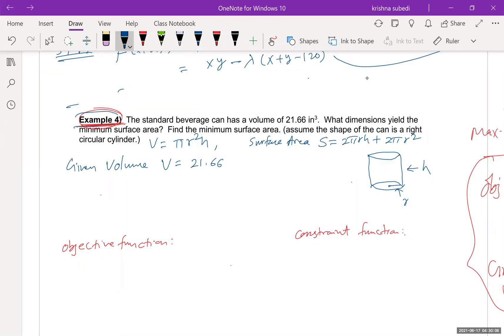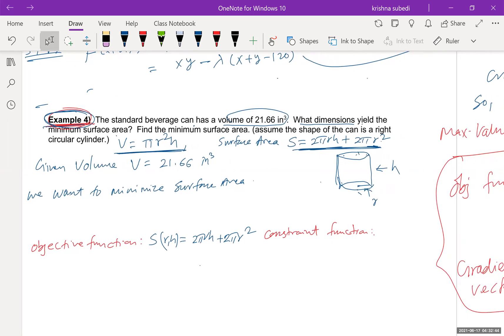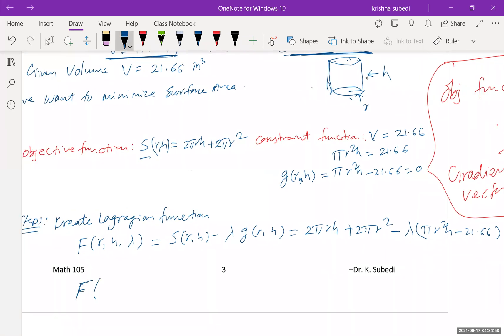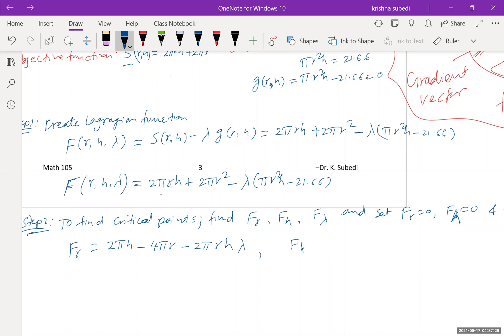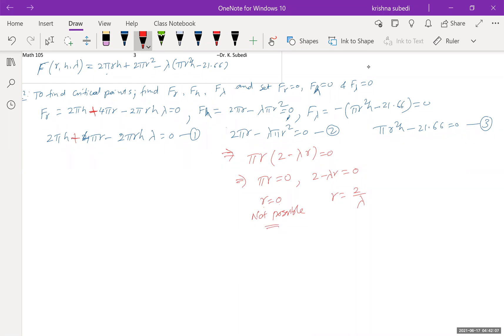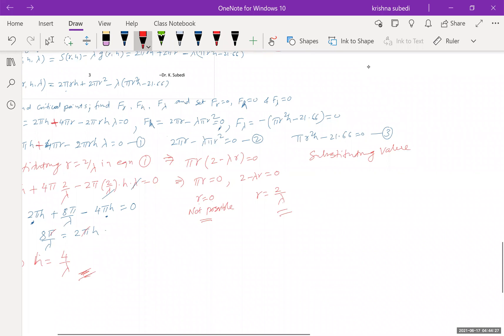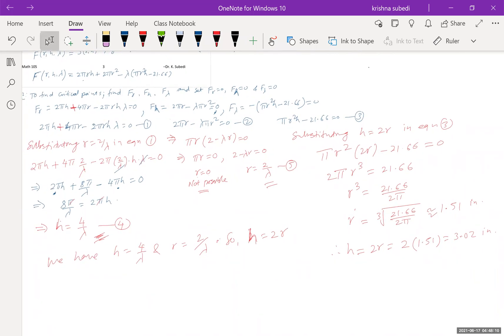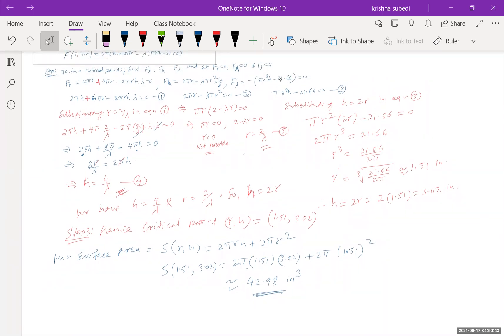Lagrange Multiplier Example minimum surface area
Lagrange Multiplier example- minimizing the surface area of a beverage can (right circular cylinder)